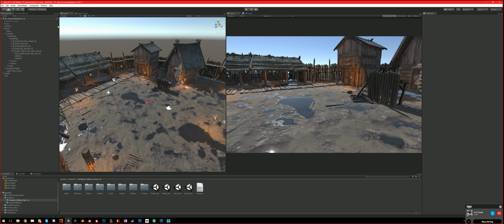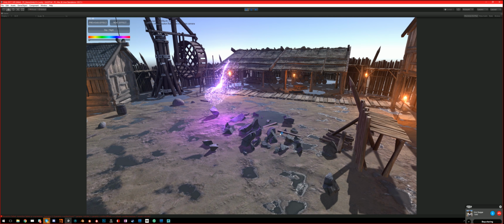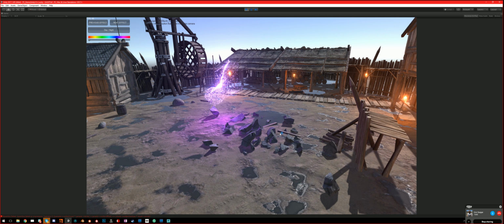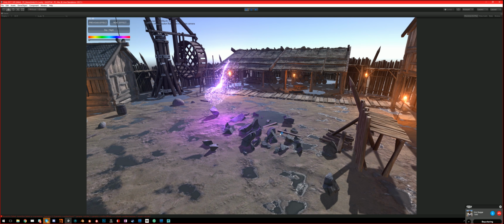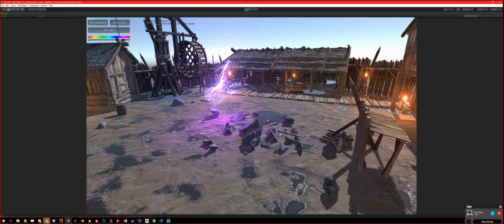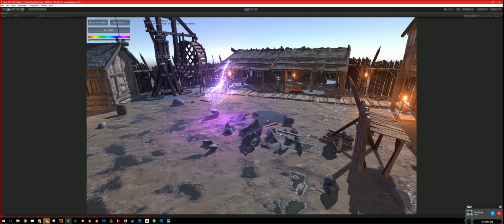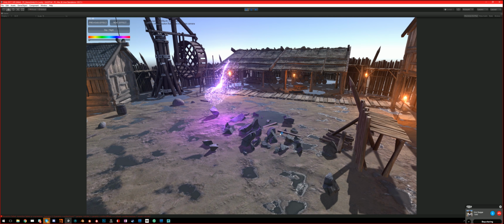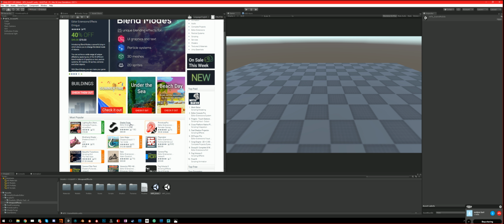GA307 VFX Week 1 2017-08-31_17-25-50